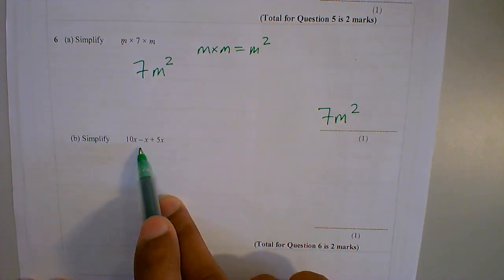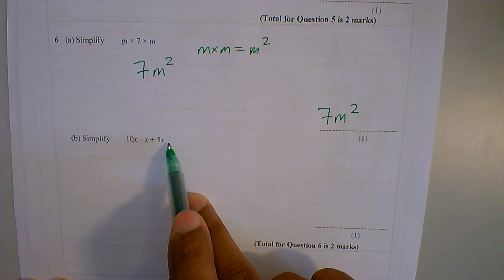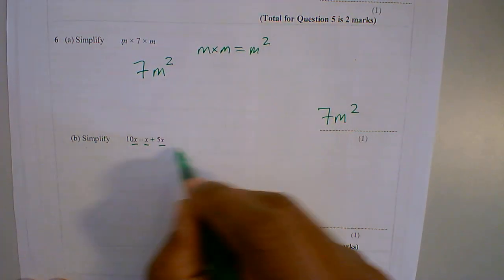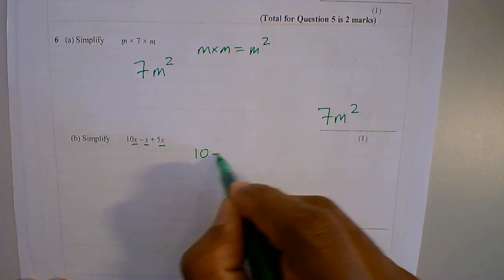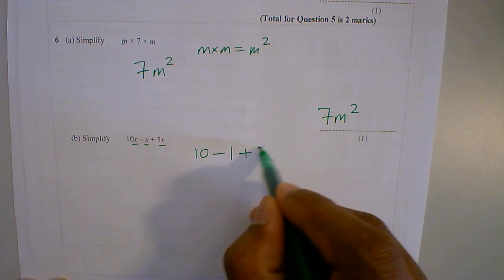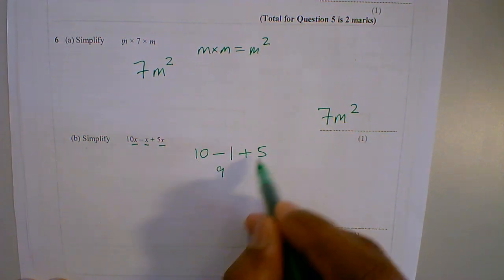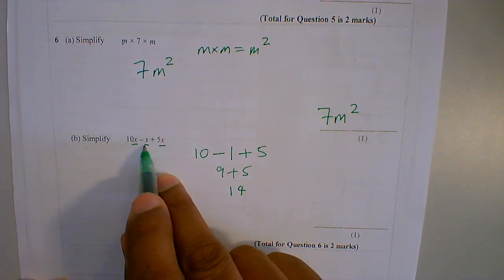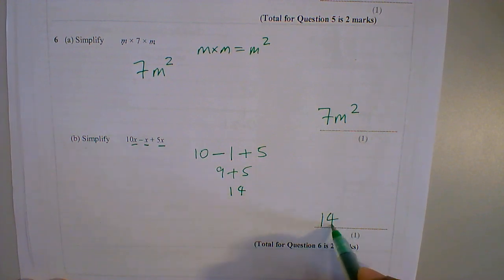Question 06b Simplify | Paper 1 Predicted 2023 Set 1 | GCSE Maths Foundation Edexcel | 227